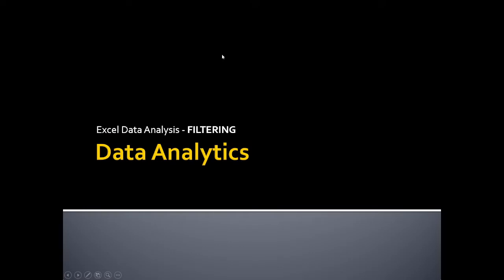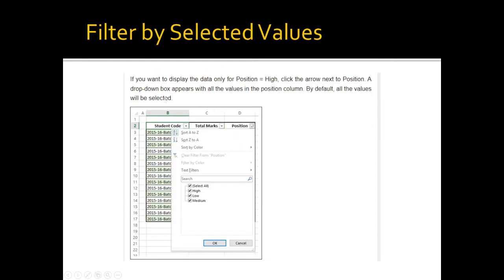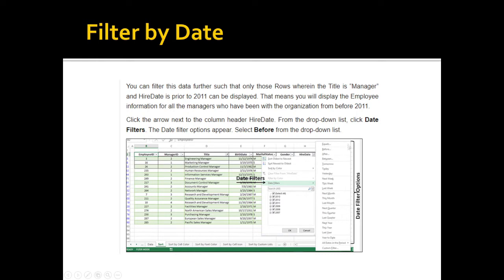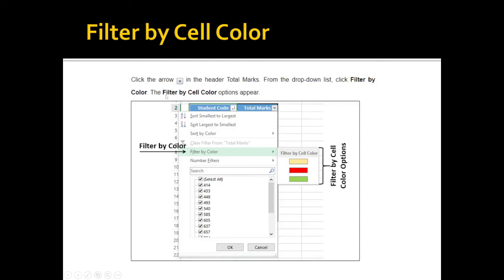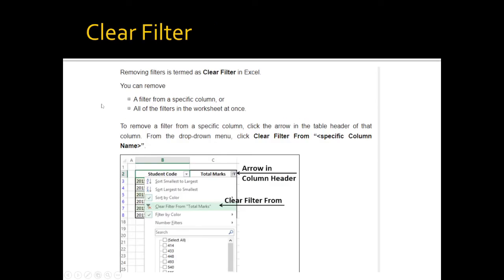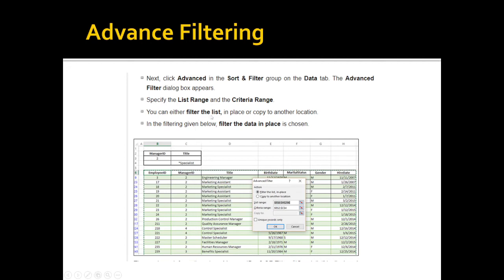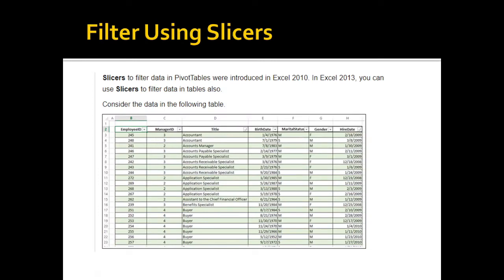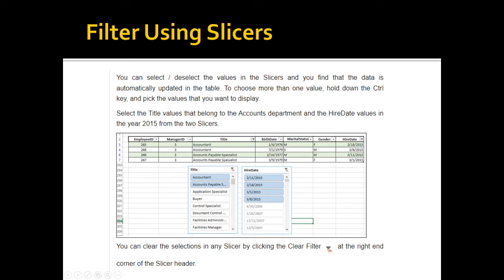Data Analytics - Excel Data Analysis - Filtering - by Sir Eudz